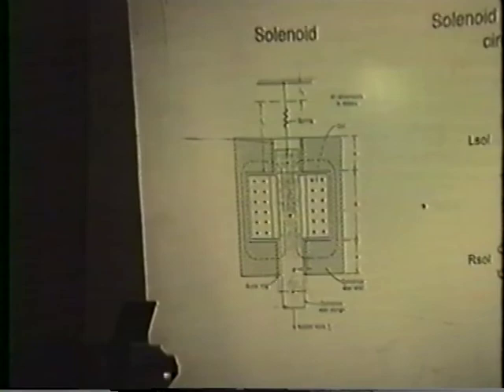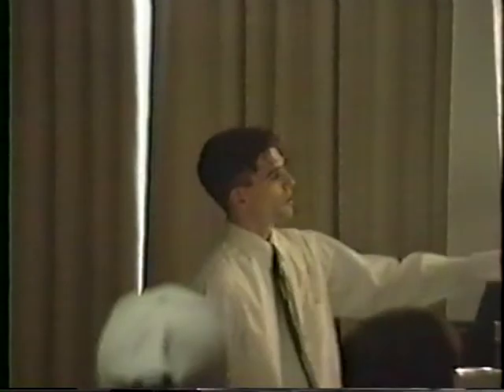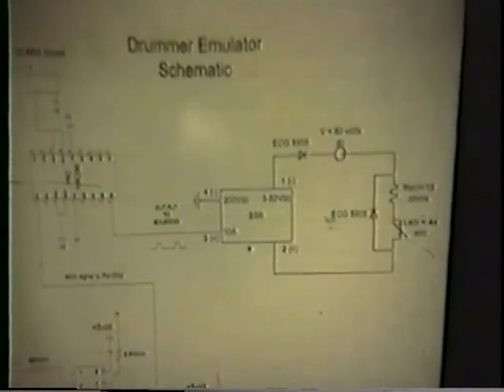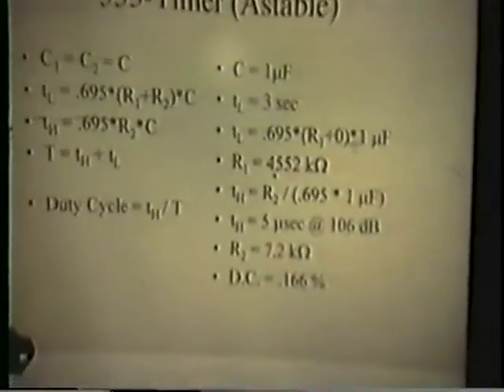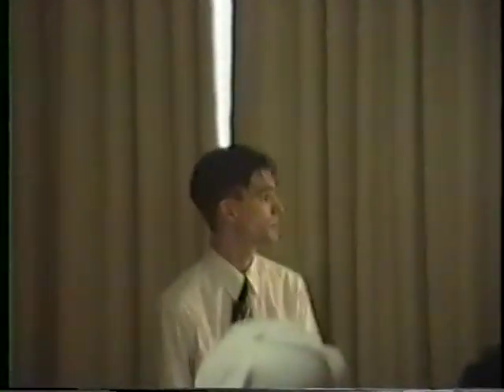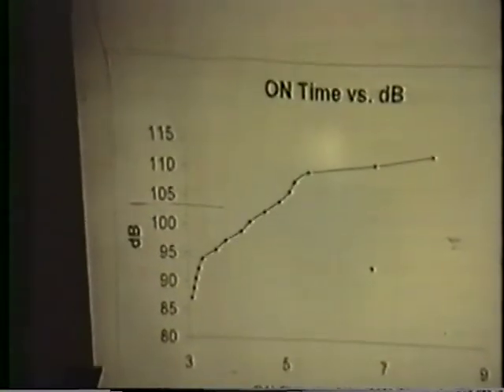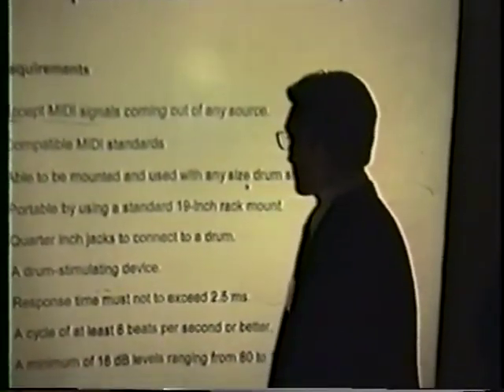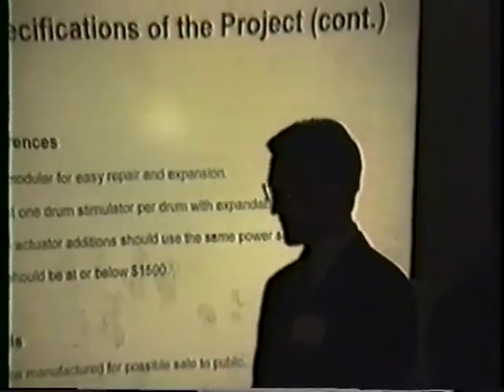Drummer Emulator WMU 1998 EE senior project presentation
Dr. Frank Severance - advisor
Ryan Giorio
Ooi Chong Hin
David Stoll